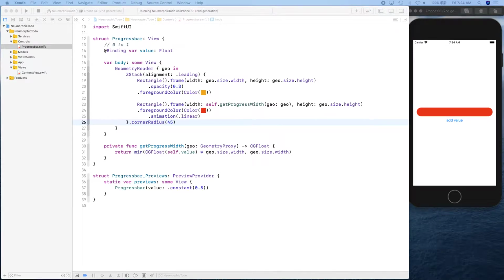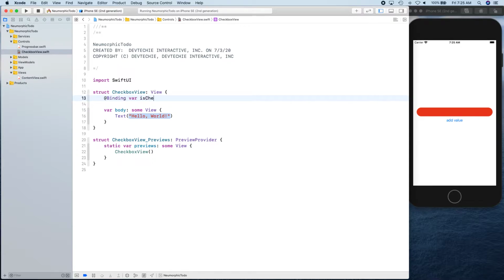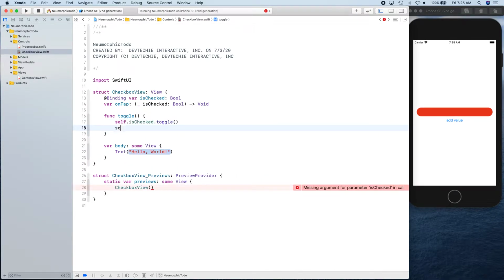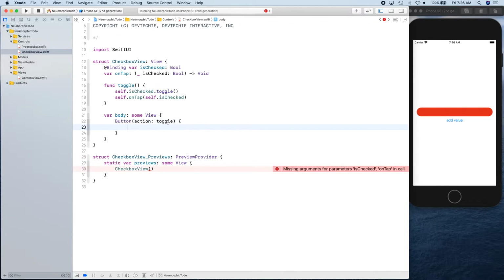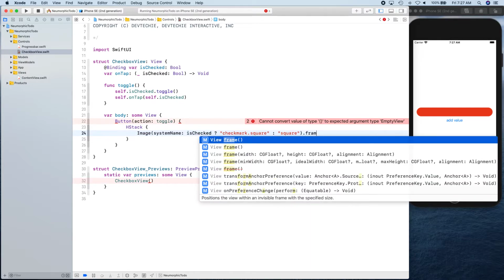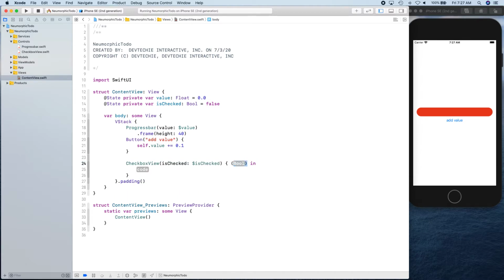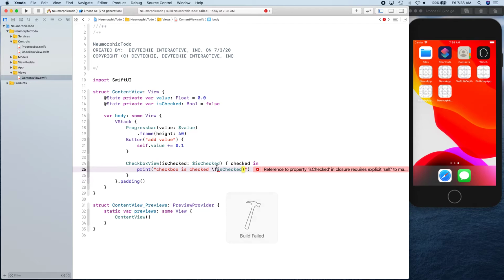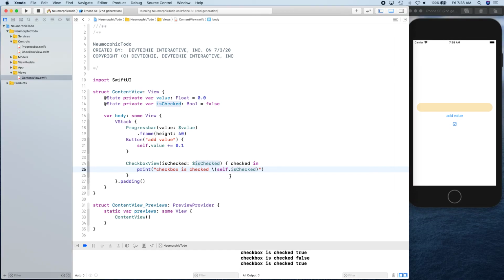Build Neumorphic Style Todo List in SwiftUI, MVVM, CoreData: part 4/14 : CheckboxView